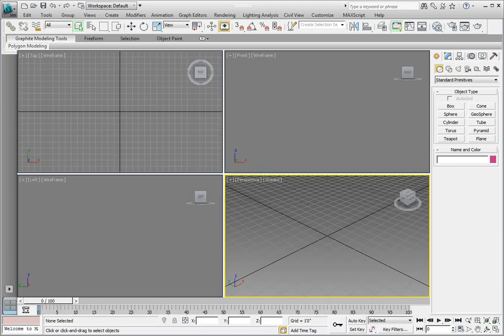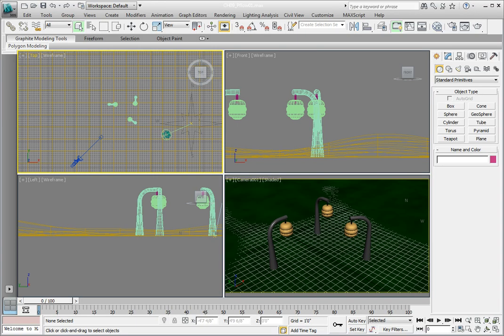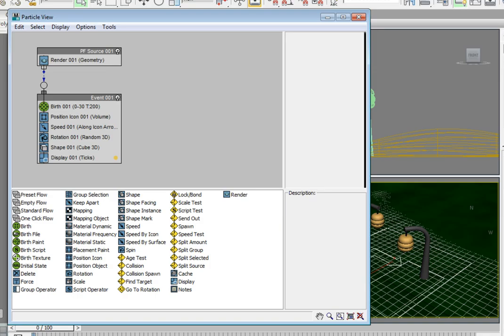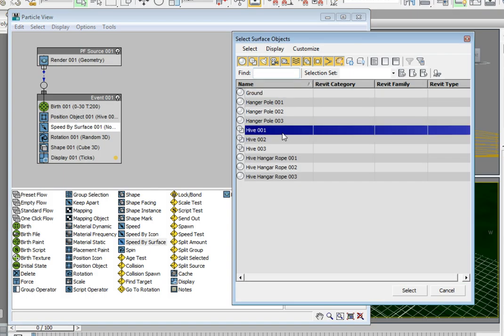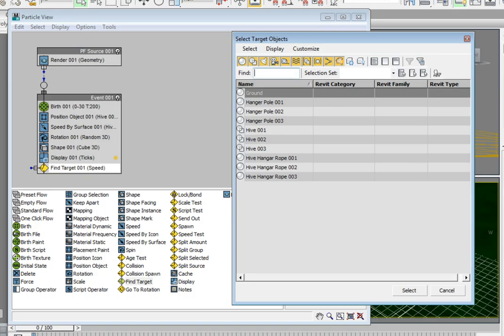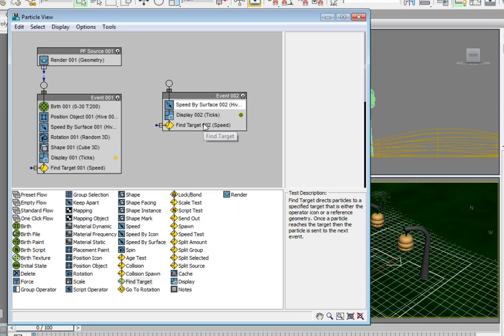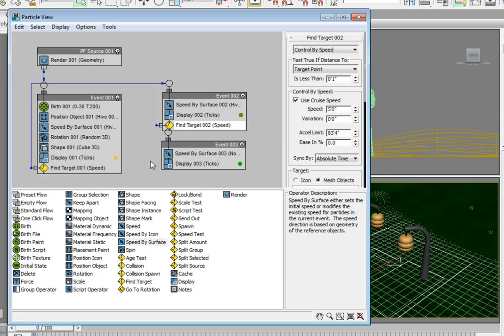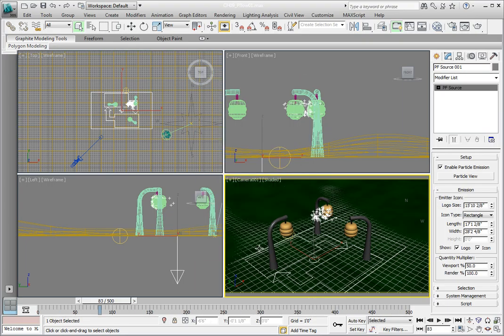Lecture 162 Teached by Steven Schain Free 3ds Max Tuts by Aamir Nadeem Web and Software Developer